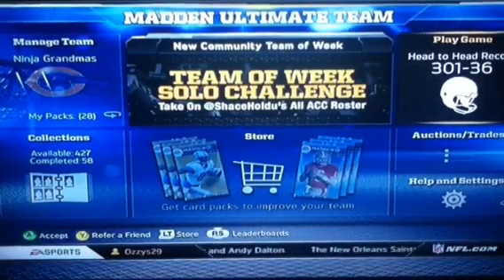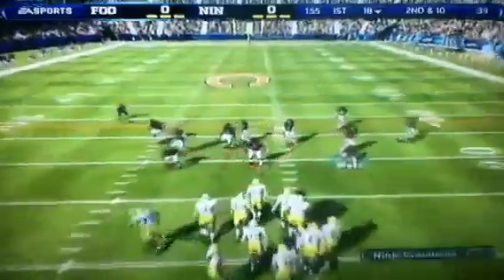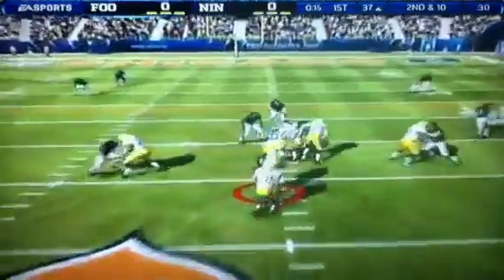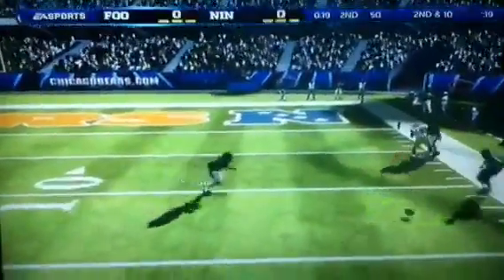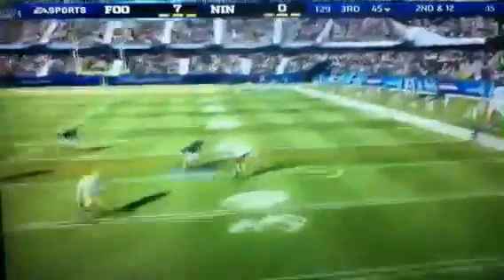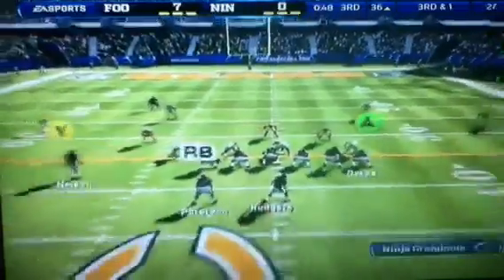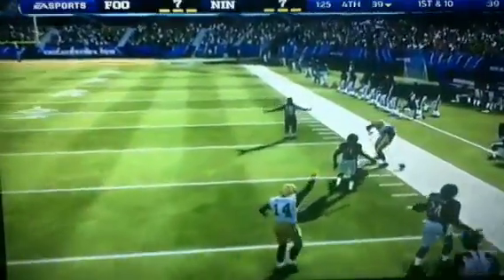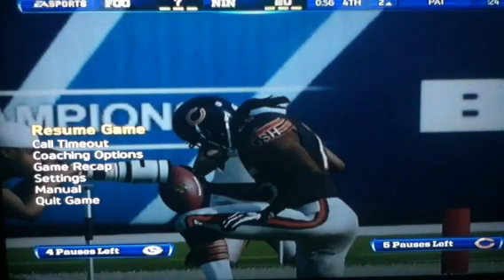MUT 13 Episode 3 Live Commentary Head To Head Gameplay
At the start of the gameplay you will need to turn your volume up. I had some problems with the audio and this was the best I could come out with.